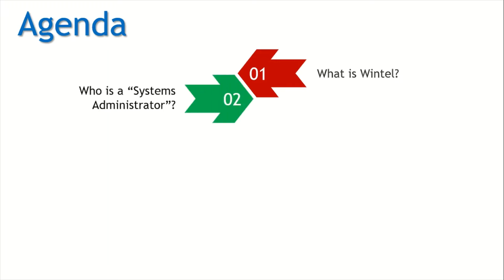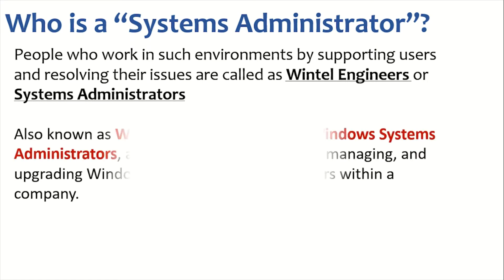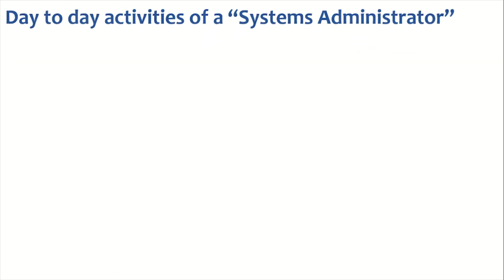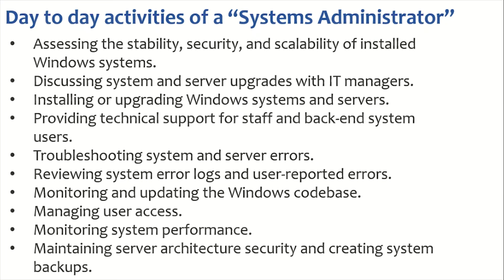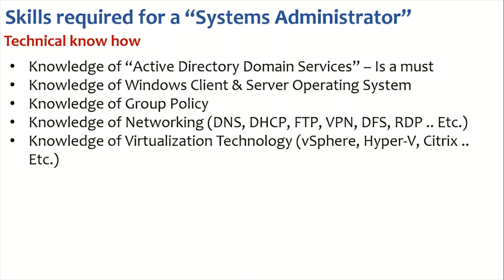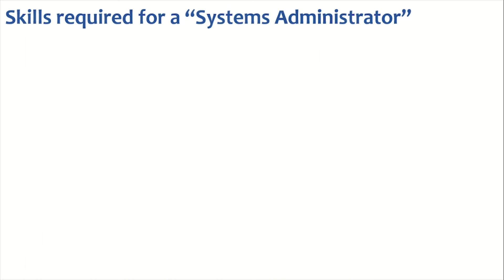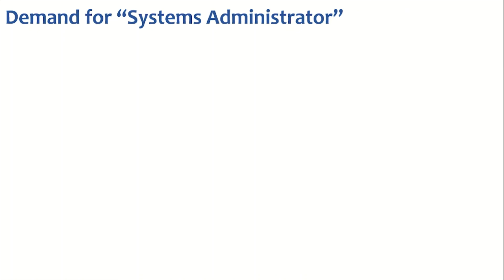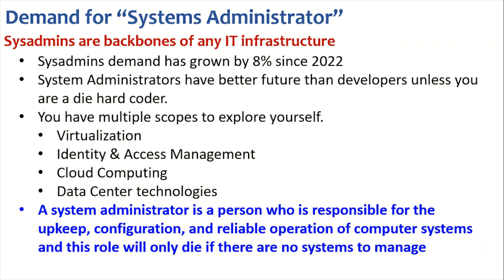What is Wintel? & Role of a "System Administrator"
This video describes "What is Wintel?" & Role, responsibilities & tasks of a "System Administrator"